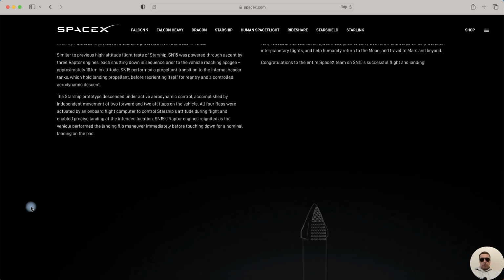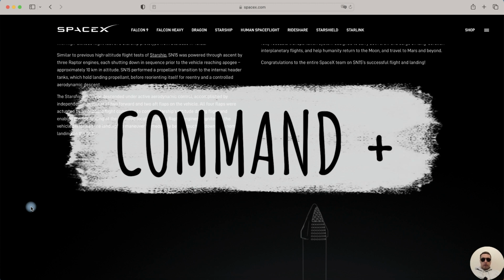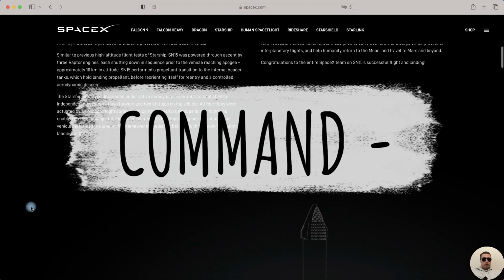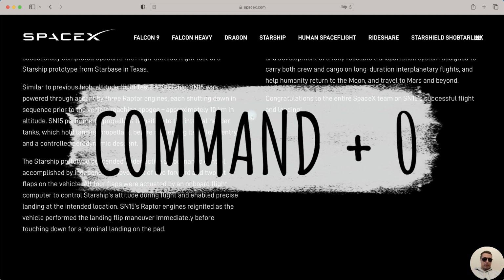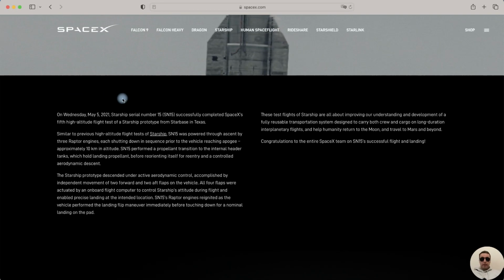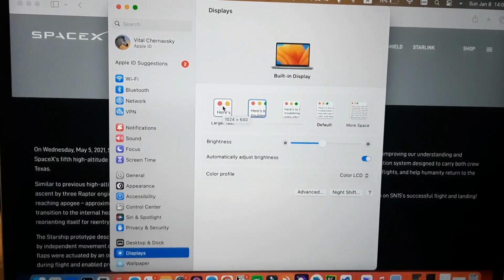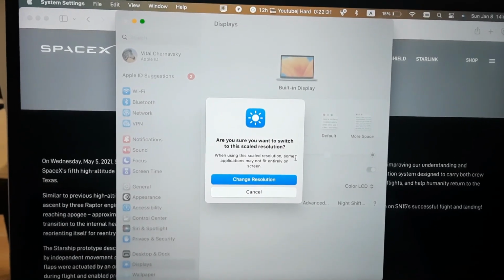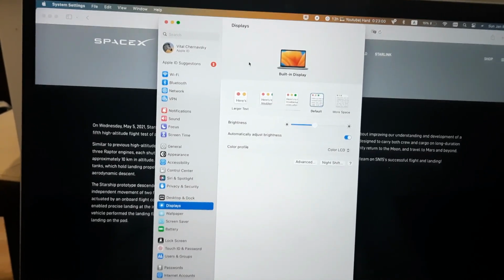3 Easy Ways to Increase the Text Size on Your Mac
How to increase the font size on your Mac for bigger text?